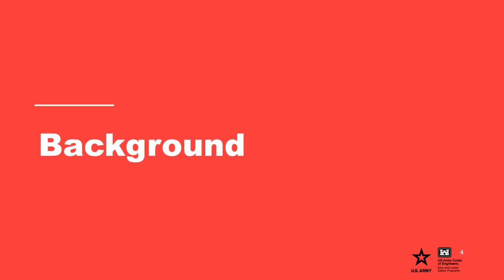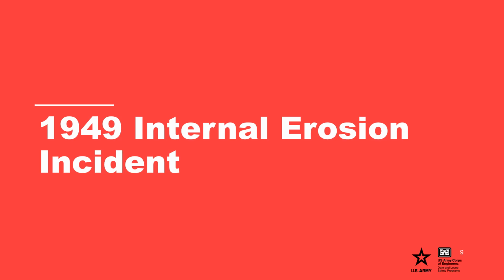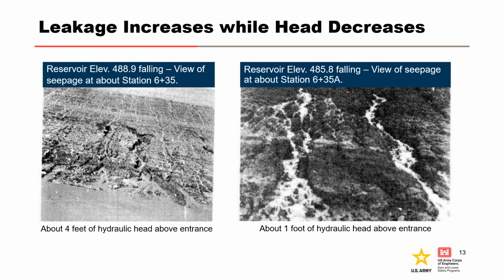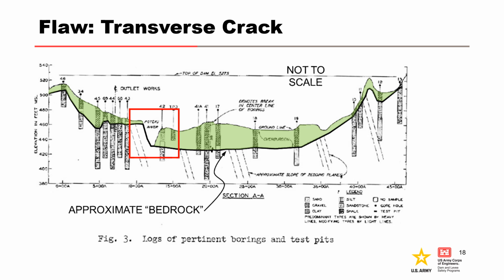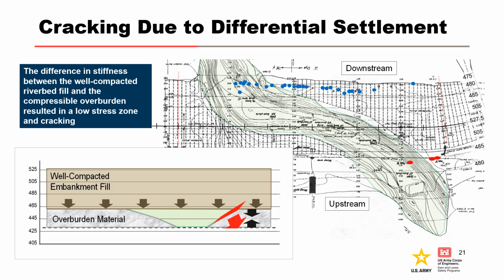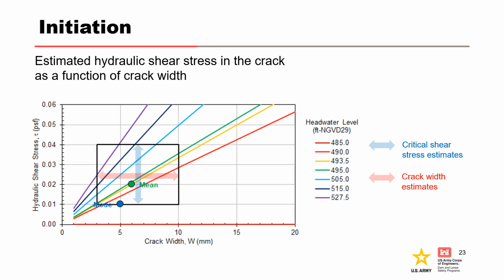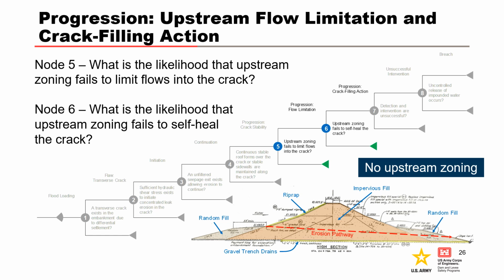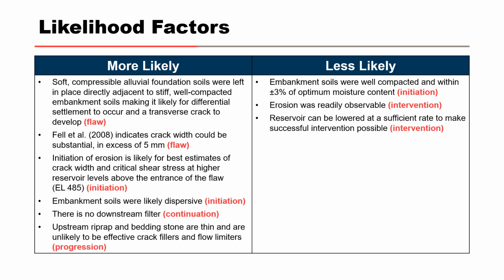DLS 208 M07 Wister Dam Case History Concentrated Leak Erosion Nov 2024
This module discusses key factors and available clues about possible vulnerabilities that were important to evaluating the internal erosion process.  Learn how to apply these same clues as indicators to guide judgment when assigning more and less likely factors and assessing the likelihood of this internal erosion process occurring at another structure.
• Identify the key factors and available clues about possible vulnerabilities that were important to evaluating the internal erosion process
• Apply these same clues as indicators to guide judgment when assigning more and less likely factors and assessing the likelihood of this internal erosion process occurring at another structure